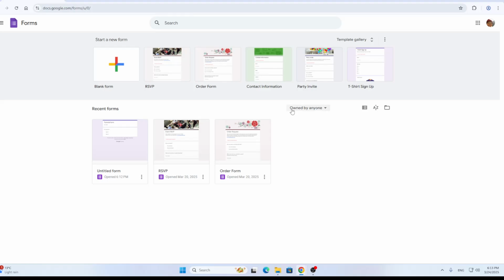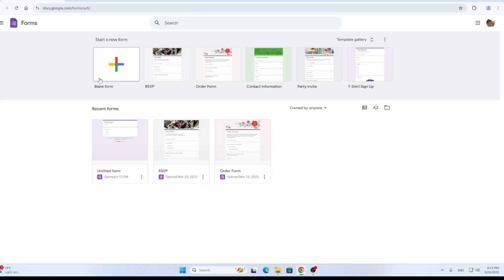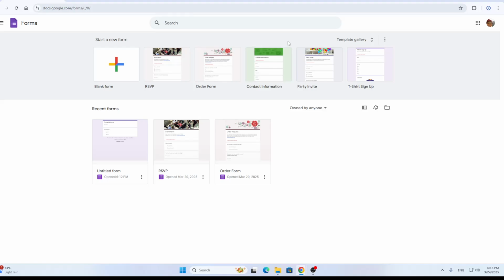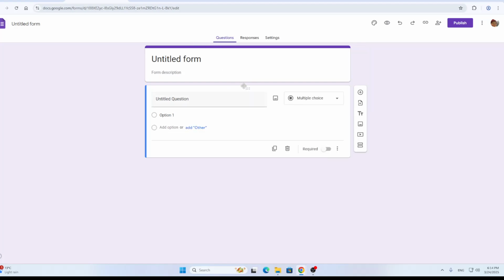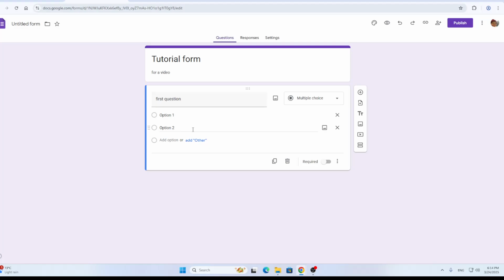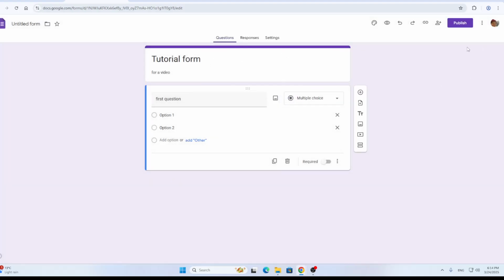How To Put Google Form Link In TikTok Bio Tutorial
Today we talk about put google form link in tiktok bio,how to get link on tiktok bio,tiktok bio link,how to put a link in your tiktok bio,how to add links to tiktok bio